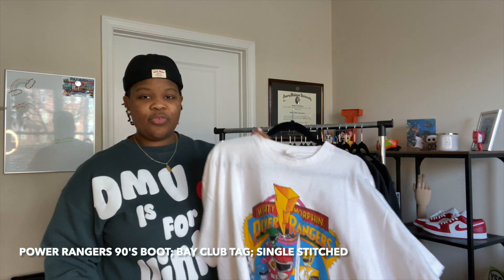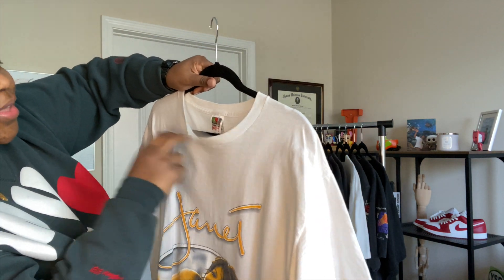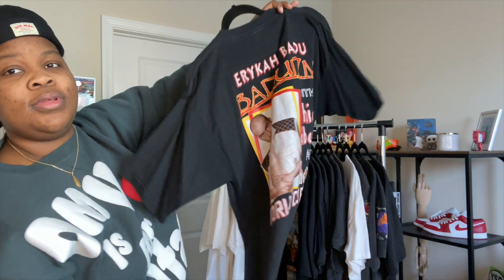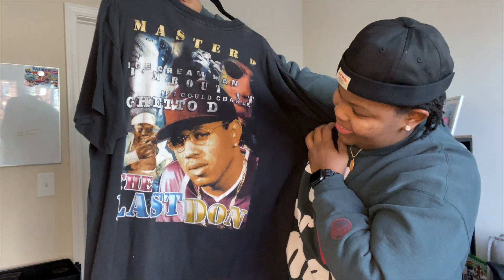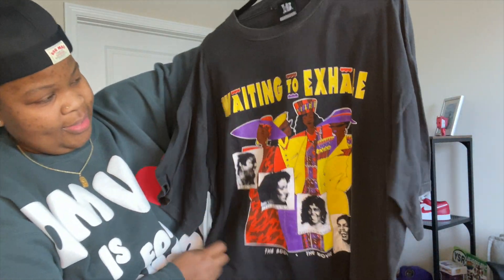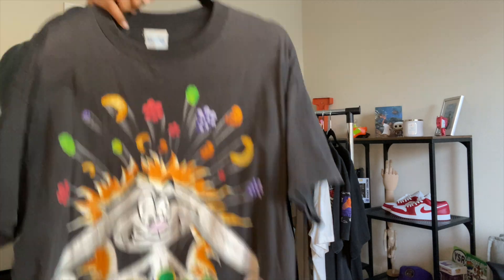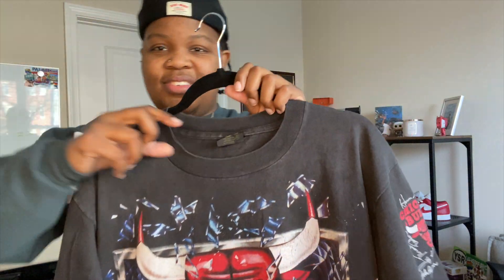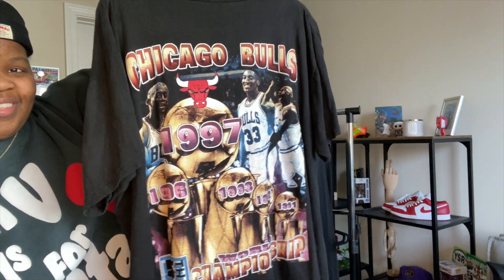$20k Vintage T-Shirt Collection | 2021 Highlights | TSV TV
Wheew! #2021 was a great year for curating vintage t-shirts. I was lucky enough to get some crazy rare pieces as well as some all around good pieces. In this video, I highlight 18 of my favorite pickups from 2021.

Let me know down in the comments which tees were your favorite or what your favorite vintage pickup was.